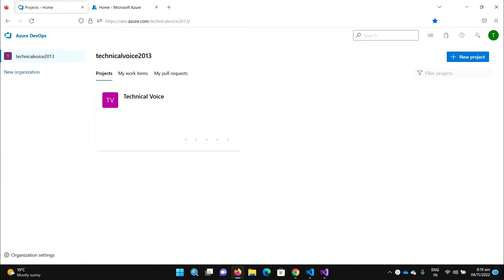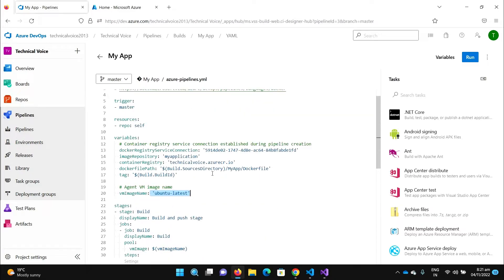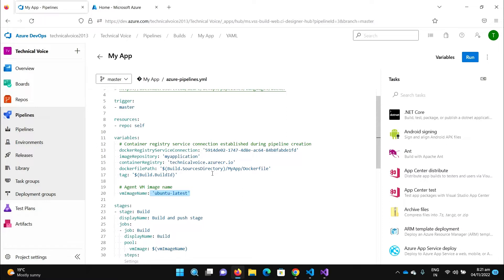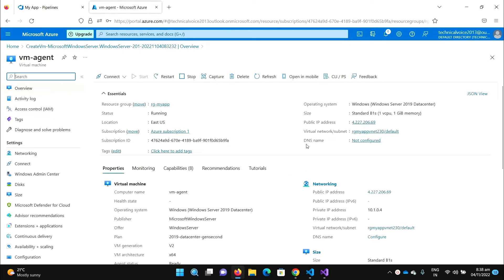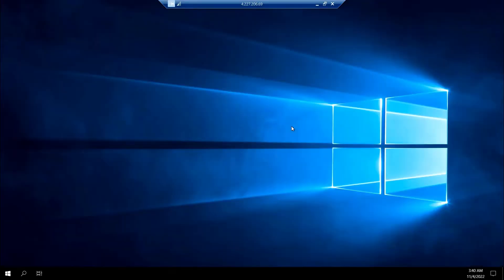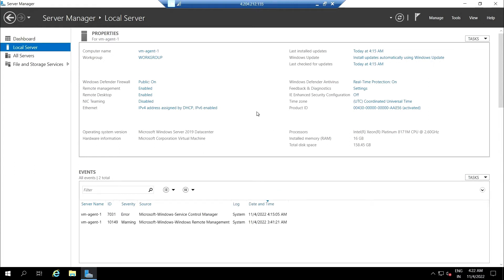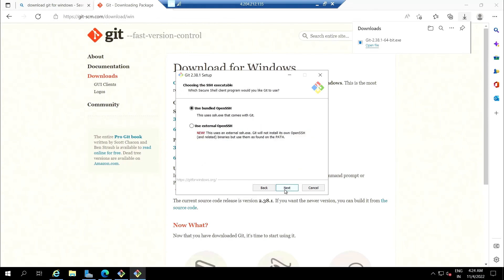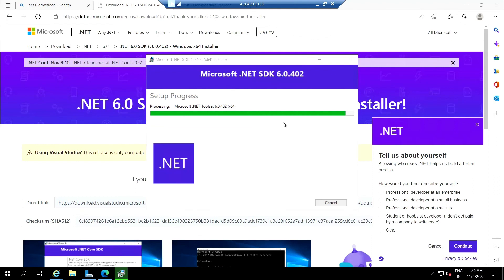Part 40: Create Virtual Machine | Azure | Azure DevOps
Hey Everyone,

So far, we were using Microsoft-Hosted agents to run our build pipeline. In this video, I'll create a virtual machine and install the required tools to use this particular machine as a self-hosted machine agent.

Azure Virtual Machines is the Azure infrastructure as a service (IaaS) used to deploy persistent VMs with nearly any VM server workload that you want. They are image service instances that provide on-demand and scalable computing resources with usage-based pricing.

- Azure
- Azure DevOps